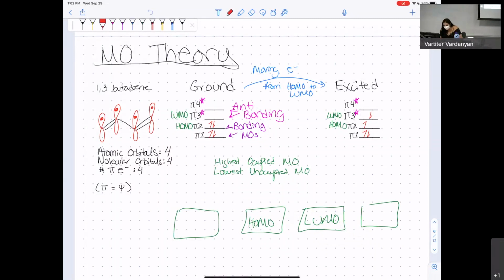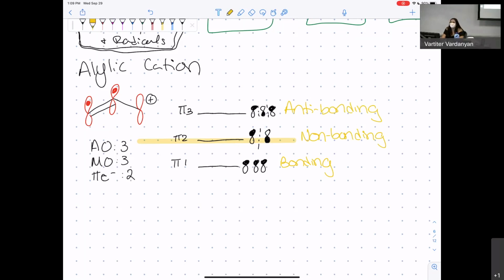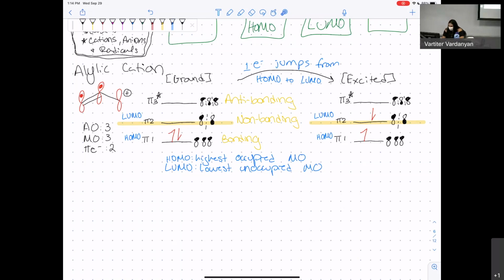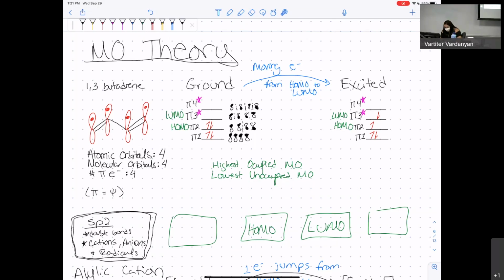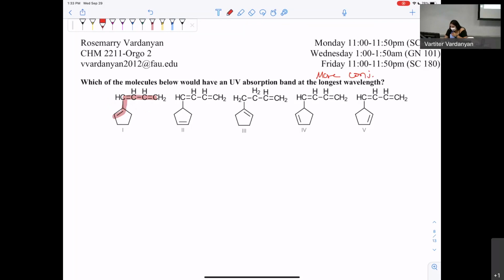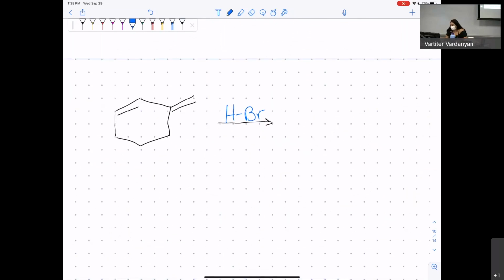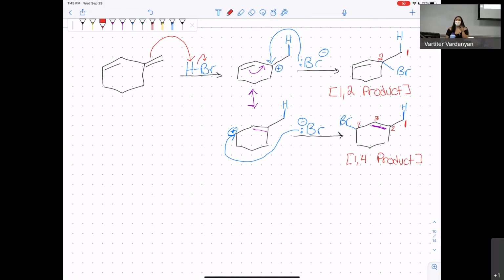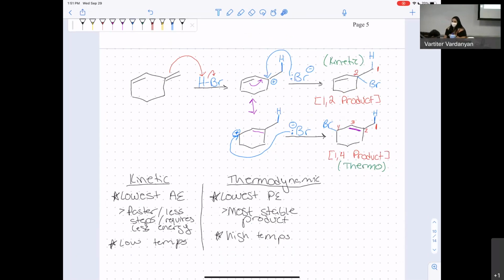Wednesday, September 29th SI